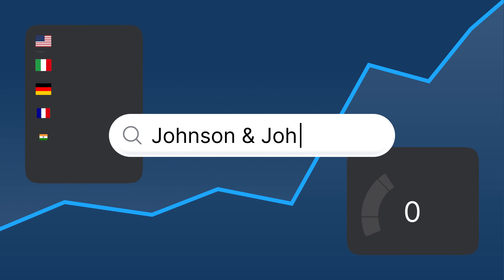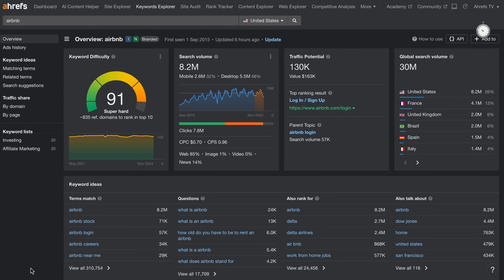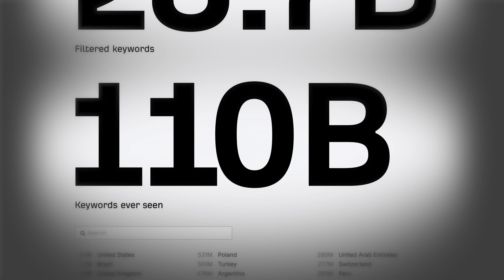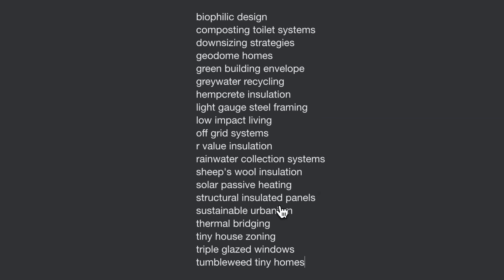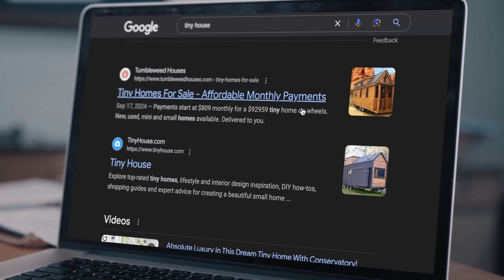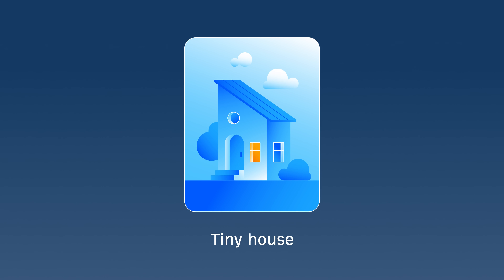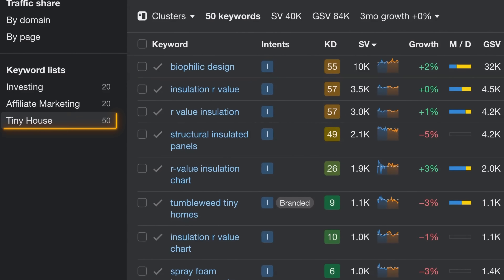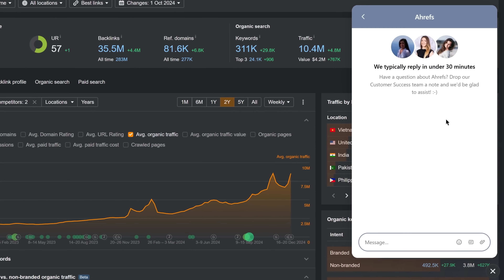Ahrefs Keywords Explorer: Study what people are searching for in Google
Find winning keywords for any niche, at scale! Rely on:

✅ 27.8 billion keywords filtered, out of the 110 billion discovered
✅ 217 locations covered
✅ Proprietary Keyword Difficulty (KD) metric based on 35 trillion link index
✅ Past, present, and future Search Volume (SV)
✅ Branded vs. non-branded keyword distribution
✅ 6 types of search intents + AI-powered search intent detection
✅ INSTANT keyword clustering